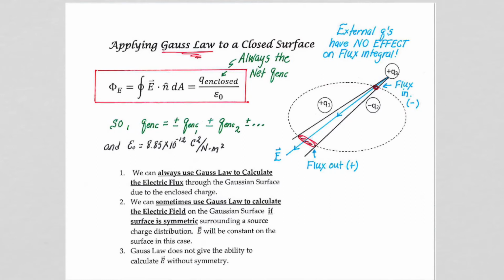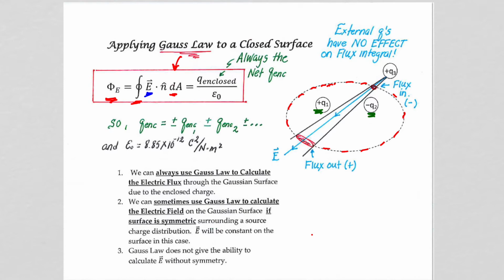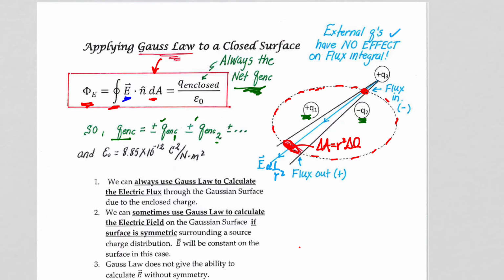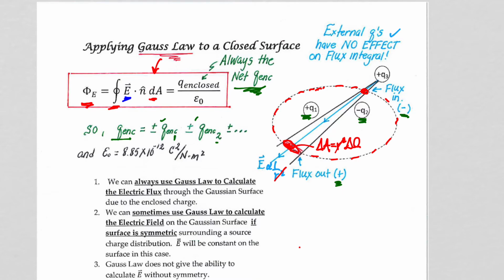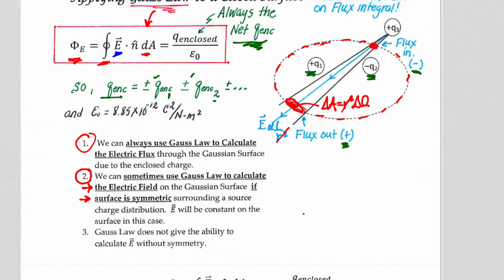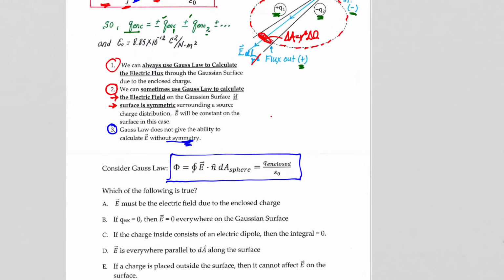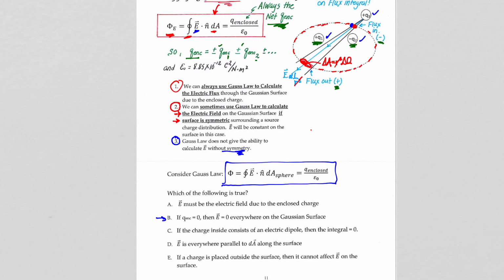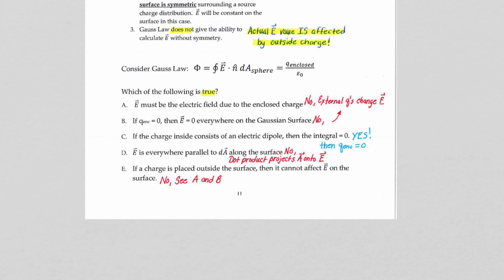Ch25 Gauss Law Guided Notes 9